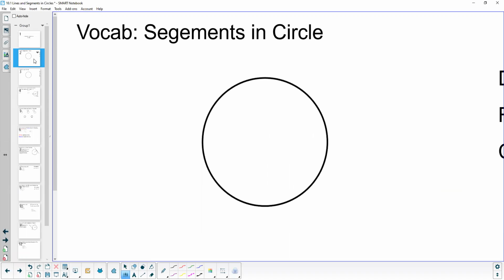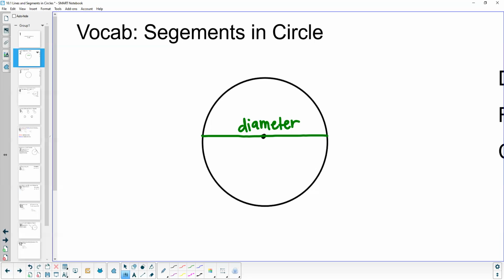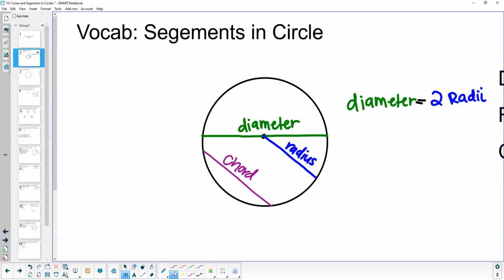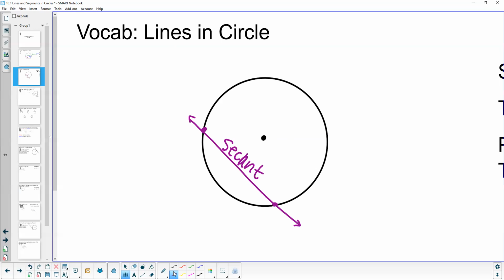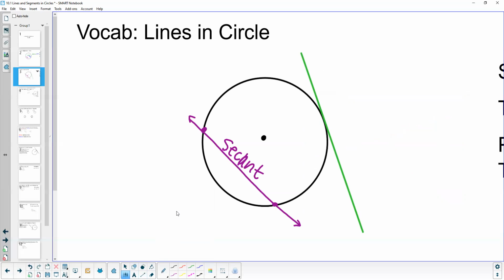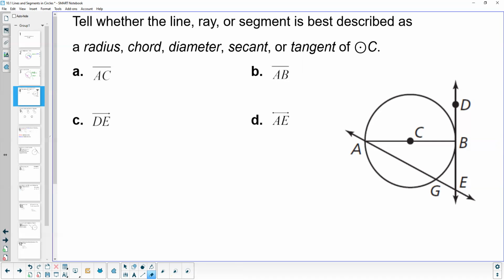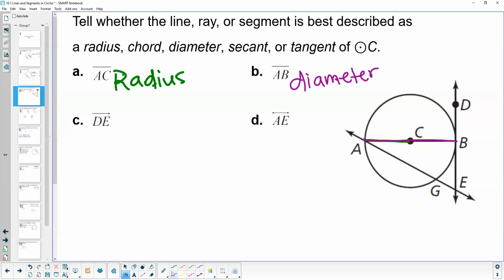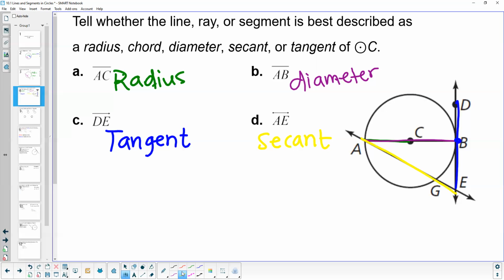Lines and Segments in Circles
This video reviews over different lines and segments in circles (diameter, radius, chord, tangent, secant).